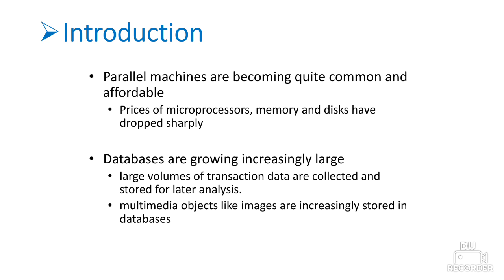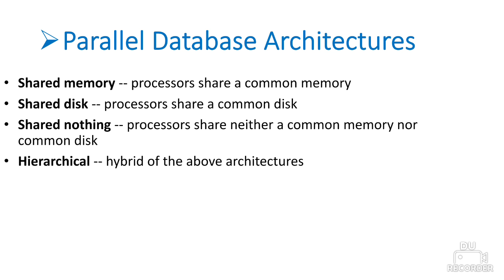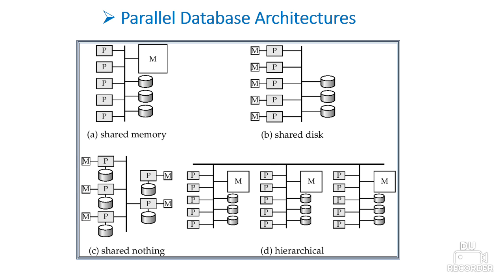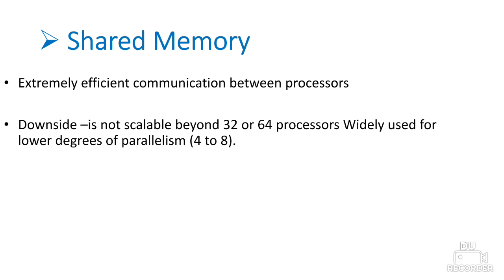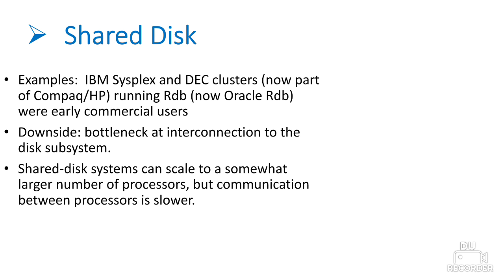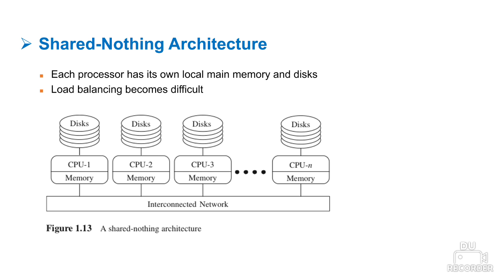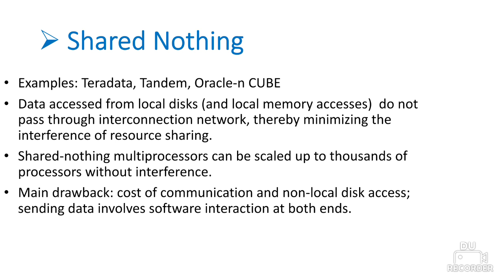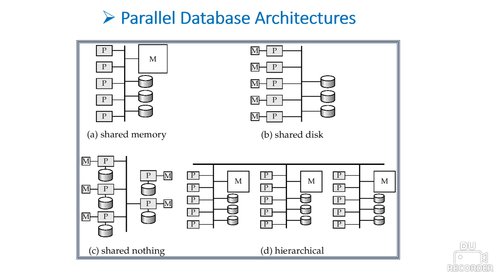shubham karwa BE13F05F021